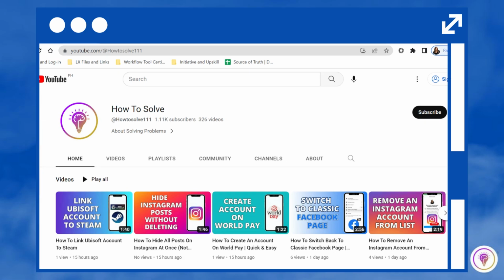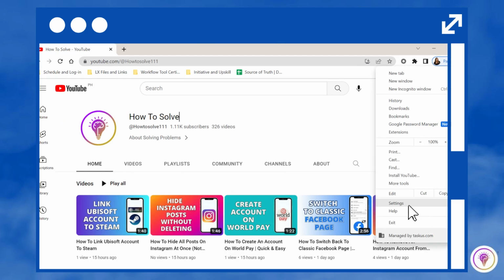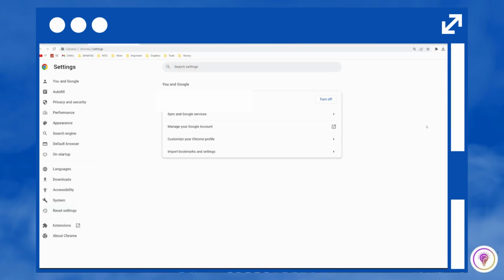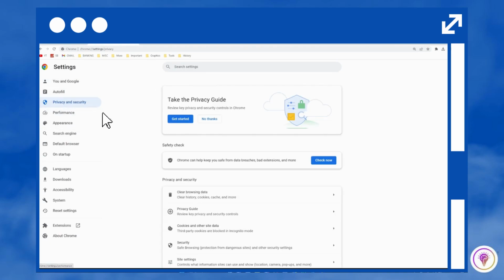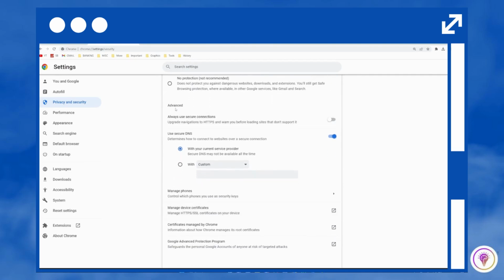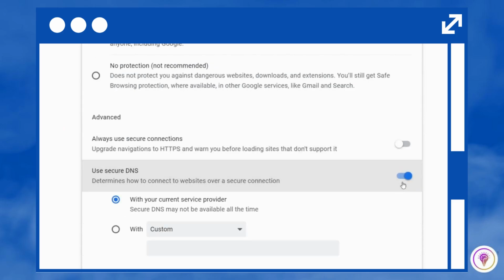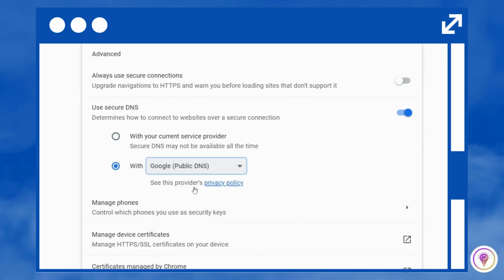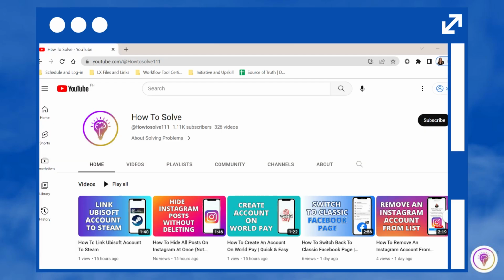How To Fix YouTube Restricted Mode Turned On By Network Administrator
In this video I'll show you How To Fix YouTube Restricted Mode Turned On By Network Administrator. The method is very simple and clearly described in the video. Follow all of the steps & you will know How To Fix YouTube Restricted Mode Turned On By Network Administrator.